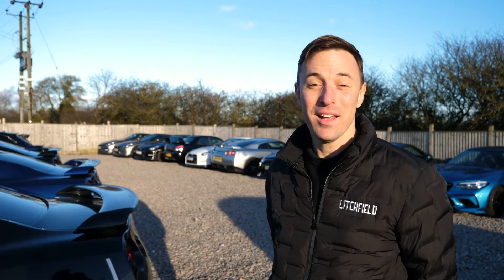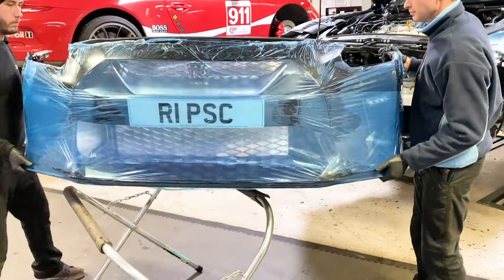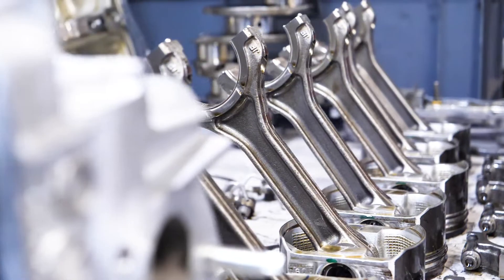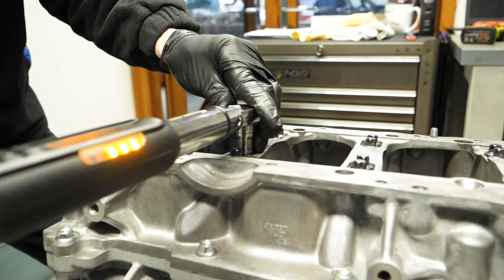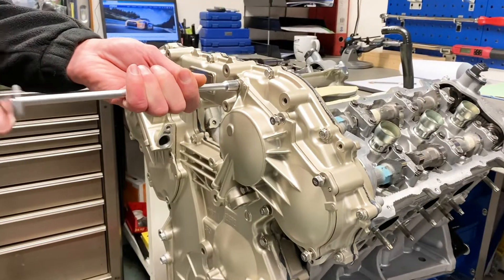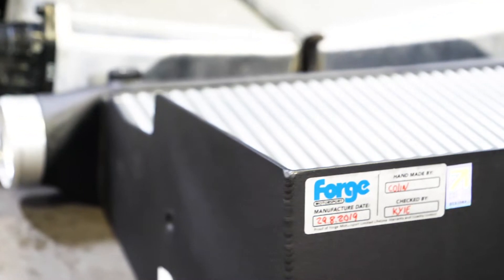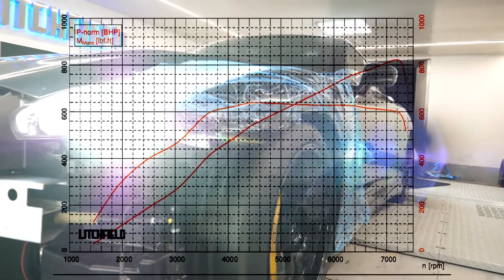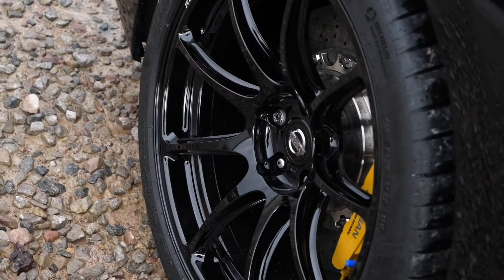820bhp engine upgrade to Nissan GTR Track Edition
Watch as we convert this new Nissan GT-R Track Edition into our popular LM800 specification.  The engine received strengthening and blue printing with our upgraded Connecting rods, turbo manifold kit with Borg Warner EFR turbo, Bilstein suspension kit, Handling kit and much more.

If you have a Nissan GT-R and would like discuss how we can help you release more performance please get in contact.

Litchfield Team